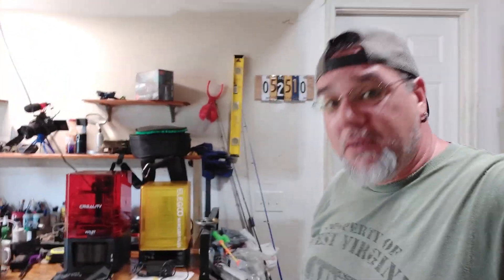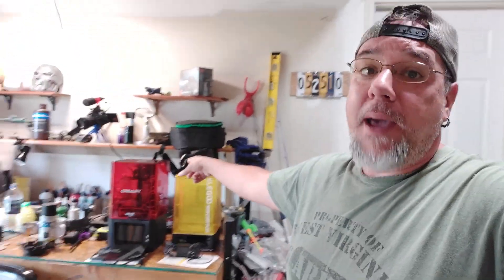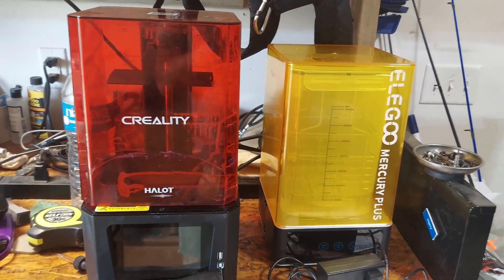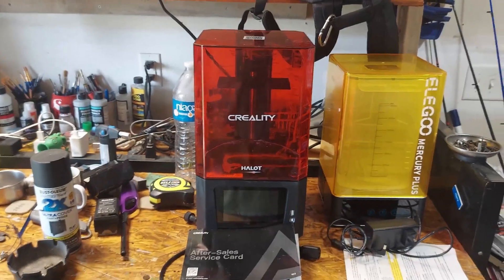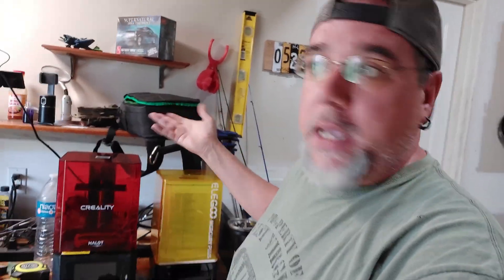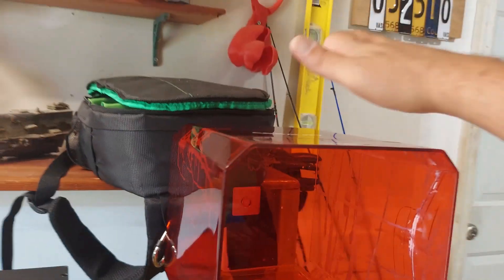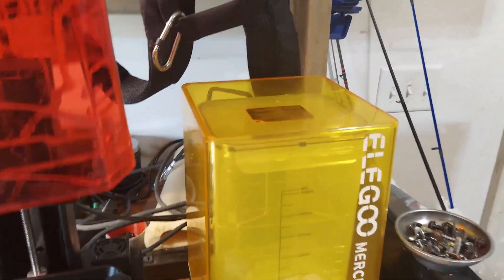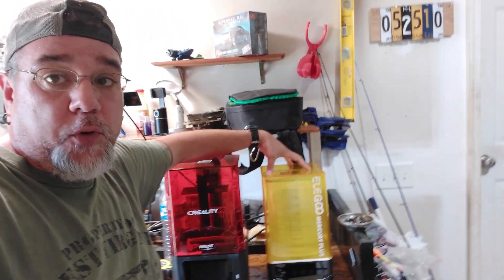3D printing for Cheap! Used Resin 3D Printer & Wash + Cure Station Bargains!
If you're thinking about buying a used resin Creality Halot One 3D printer, and Elegoo Mercury Plus 2.0 Wash and Cure station, you should definitely not miss out! In this video, I'll share with you some of the reasons why buying a cheap pre-owned resin 3D printer is a great option. Resin 3D printing is a growing industry and there are a lot of great used resin 3D printers available for purchase. By buying a used printer, you'll be saving money and acquiring a printer that's been tested and proven to work well. Think of it as when you got your first car, probably an older used model. You wouldn't buy a brand new sports car if you've never drive before, right? So don't hesitate, buy a used resin 3D printer today and start printing amazing things! Expand your hobbies, self development and mental health!

I have to thank do many scale modelers, but @scalehanger182 was a big influence on my purchase. Link to his unboxing video